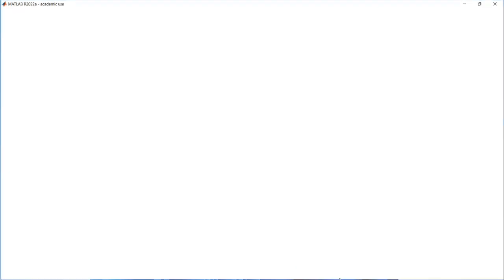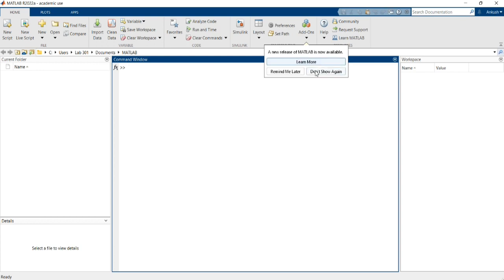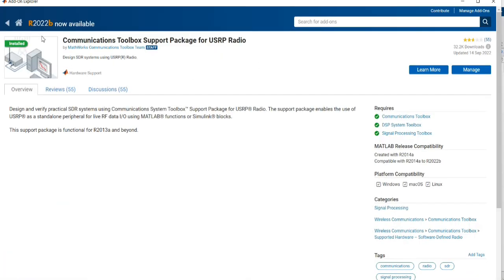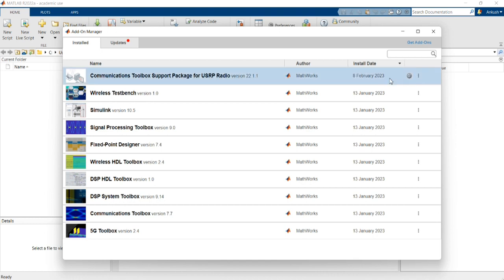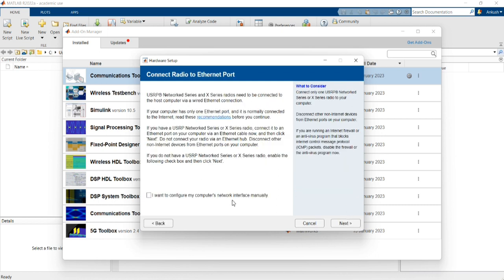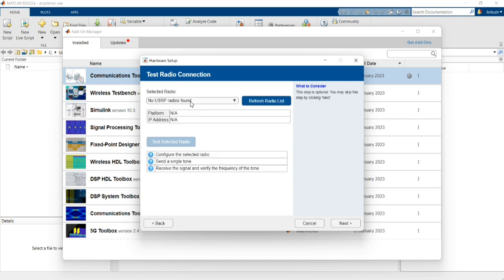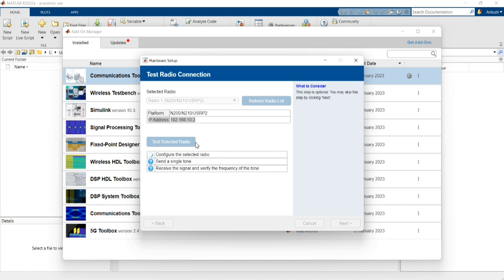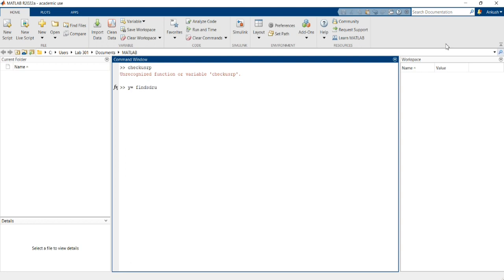USRP Configuration with Matlab l USRP N210, N200, B210, B200 X300 & X310